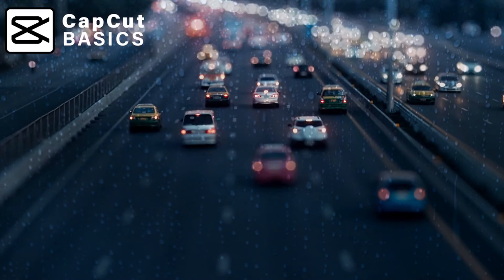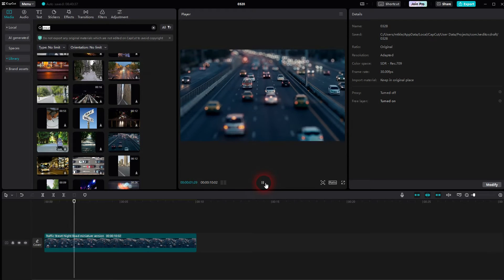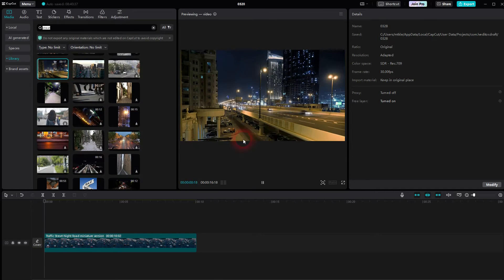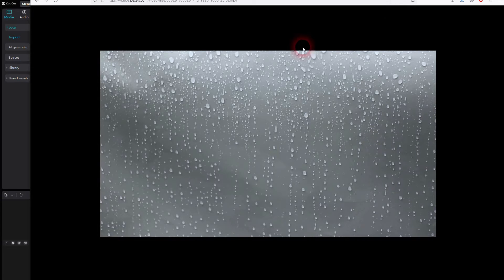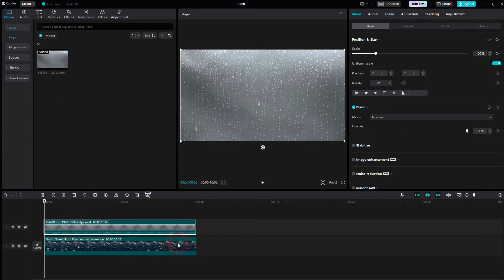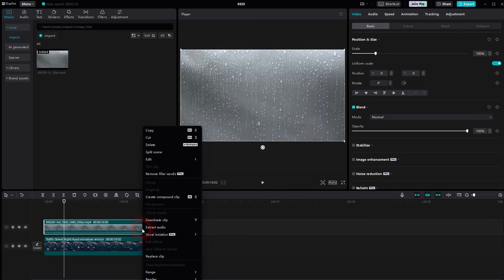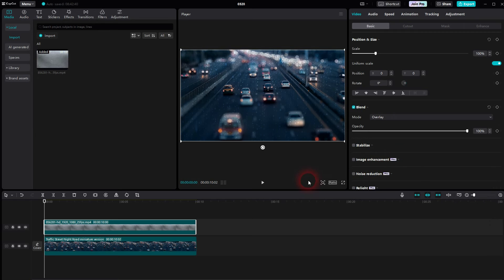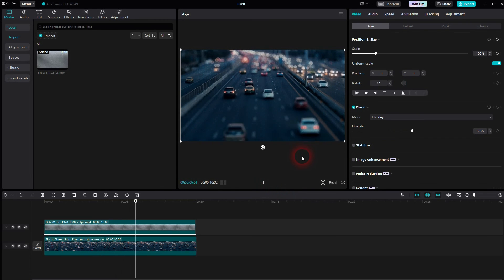How to Create a Rainy Window Effect in CapCut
In this tutorial I'll show you how to create a rainy window effect in CapCut.